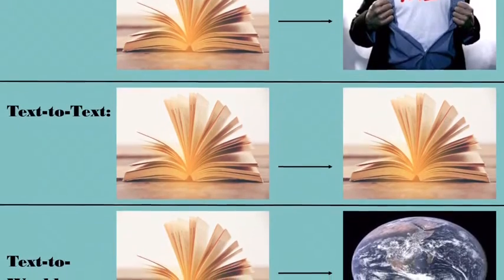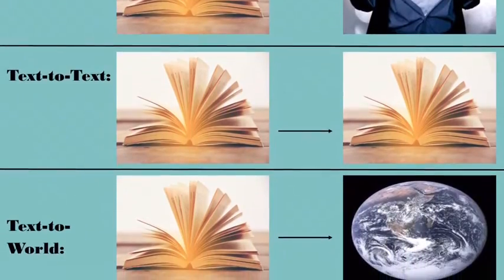Using Schema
EDA 342